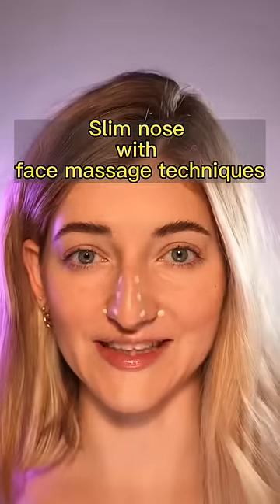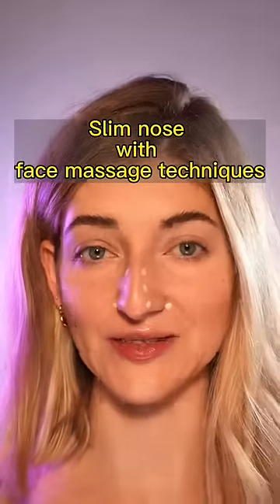Slim nose with face massage